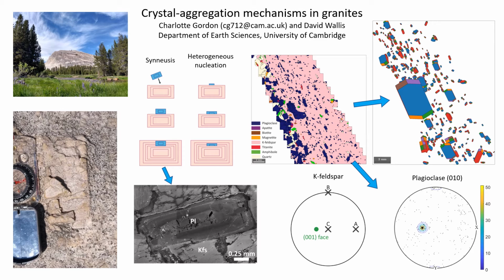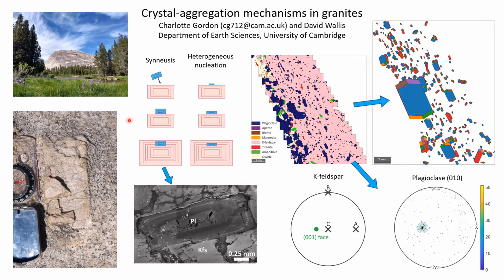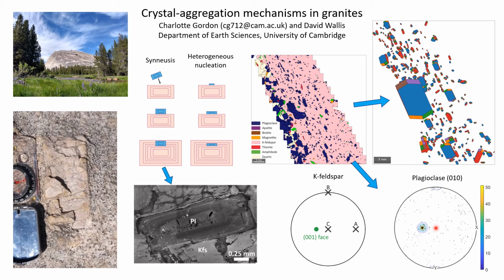Charlie Gordon (University of Cambridge) VMSG Conference 2022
In this flash talk Charlie Gordon (University of Cambridge) shares their work on 'Crystal aggregation mechanisms in granites'